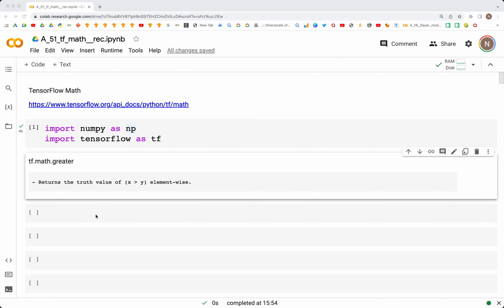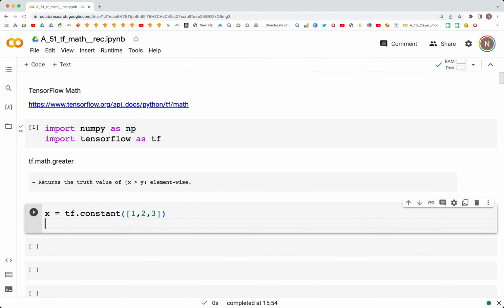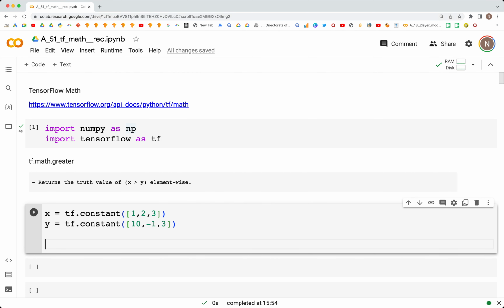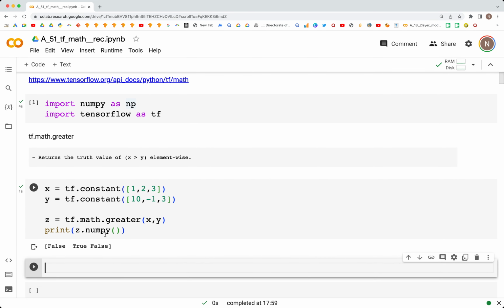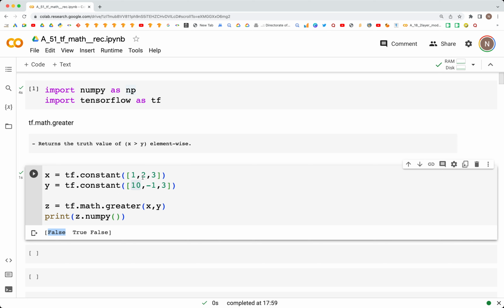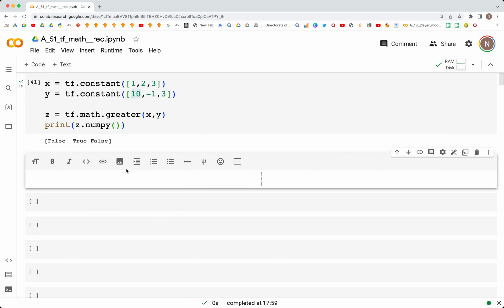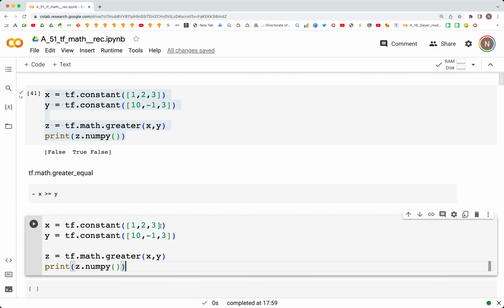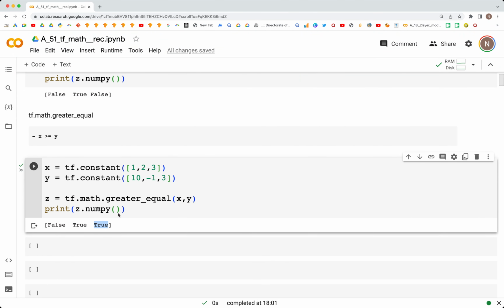77: greater | greater_equal | TensorFlow | Tutorial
The video discusses in math functions in TensorFlow: greater, greater_equal

00:00 - Start
00:09 - Create Tensors
00:40 - tf.math.greater()
01:27 - tf.math.greater_equal()
02:23 - Ending notes